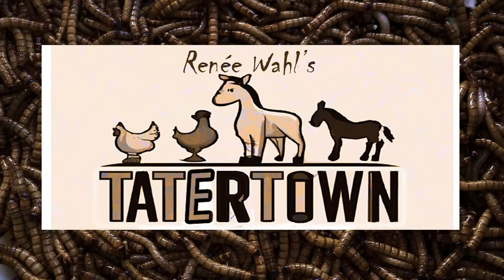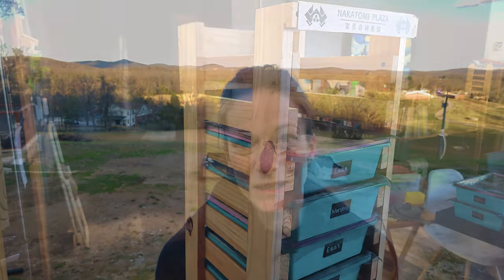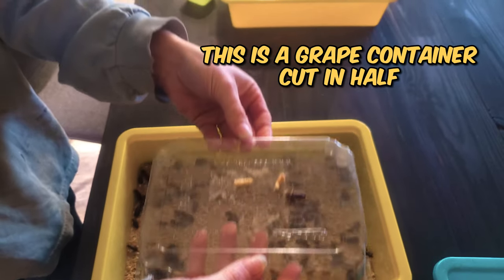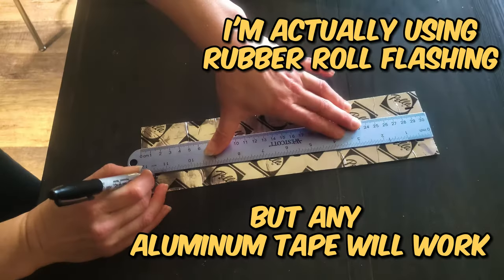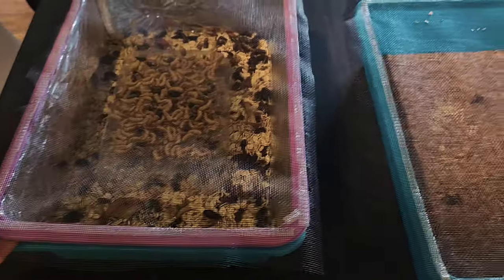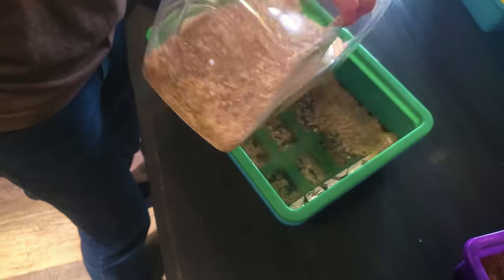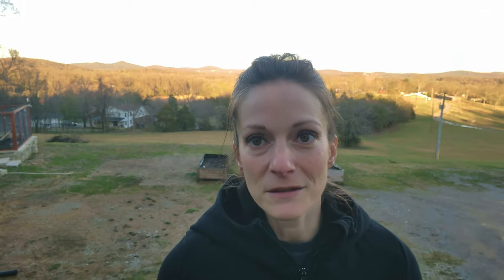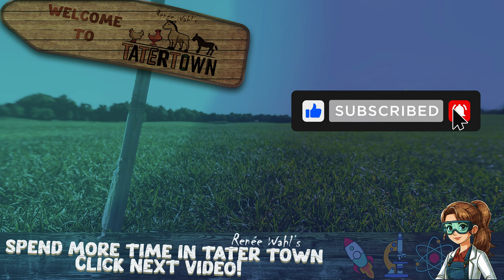Fresh Protein for Your Chickens and Savings for You!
Welcome to Tater Town! In today's video, we dive into the fascinating world of raising mealworms for chickens. Discover the ins and outs of mealworm rearing and witness the numerous benefits they provide for the health of your beloved chickens. If you're looking to enhance the overall well-being of your feathery friends, and save some money, you've come to the right place!

We'll cover all essential aspects of mealworm rearing. Learn about the ideal environment to create for your mealworms, including suitable housing, temperature requirements, and feeding techniques. We'll also provide insights on breeding techniques to ensure a steady and sustainable mealworm population. All of this to provide your chickens with a fantastic source of high-quality protein, essential vitamins, and minerals!

Worms and Food
Uncle Jim's Worm Farm Live Mealworms (2000 Count)
Natural Wheat Bran Bedding, Food for Mealworms

Setup Supplies
10 Pcs Flat Storage Tray Organizer Bin - Multicolor
10 Pcs Flat Storage Tray Organizer Bin - Blue
Butyl Aluminum Foil Tape
Stainless Steel Mesh Window Screen Roll
Sifter for smaller farms
Sifter for larger farms

0:00 Intro
1:50 Why Raise Mealworms
2:53 Plan and Make Your Setup
3:33 Mealworm Life Cycle
4:22 Containers
7:15 Bedding
8:28 Cover Those Containers
10:33 Get Your Worms!
11:50 The Growing Process
13:09 Feed, Water and Maintain